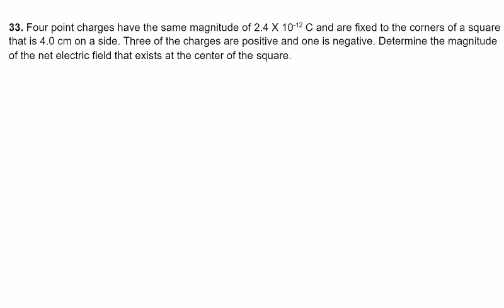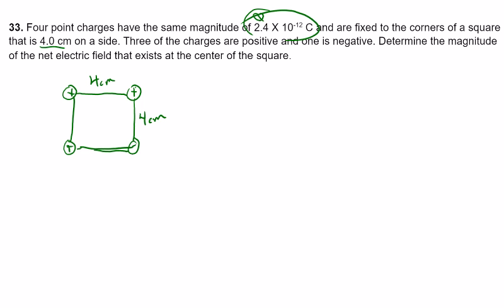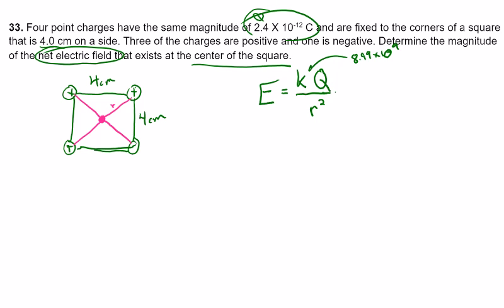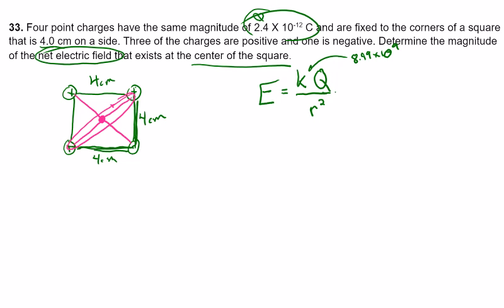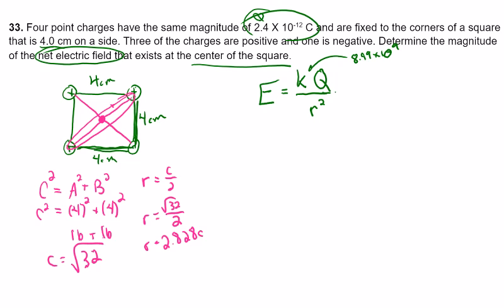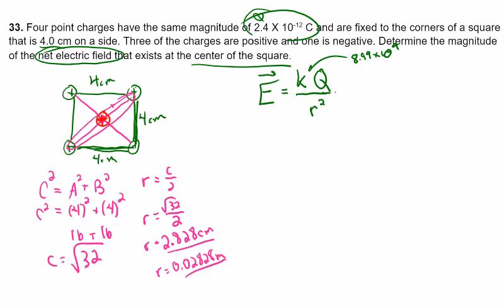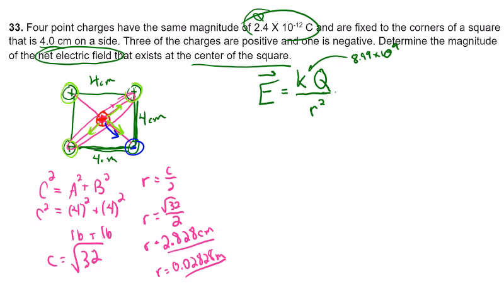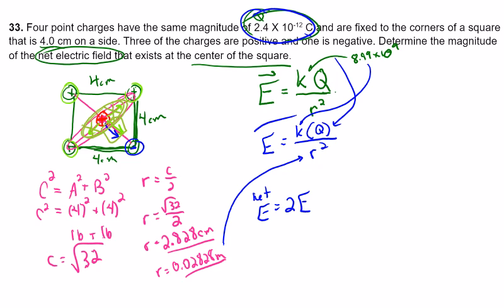Henstitute Help - AP Physics 2 Honors Electrostatics 33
Here is a little help in how to solve the Electrostatics problem #33 from Chapter 18